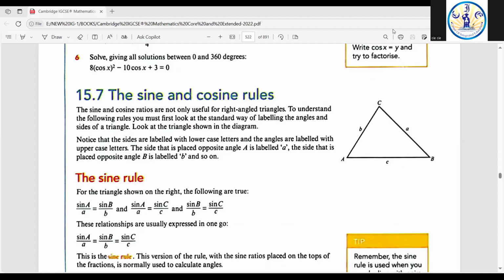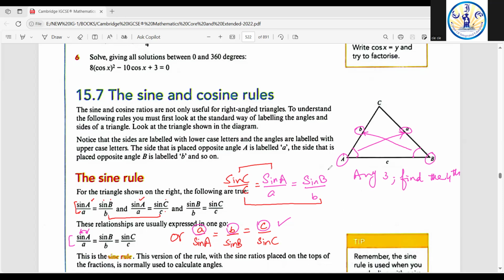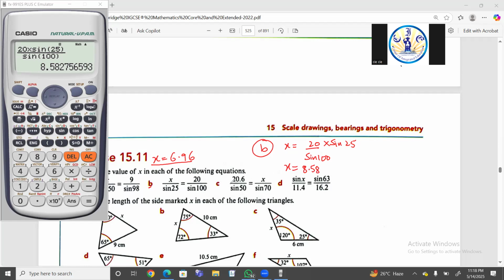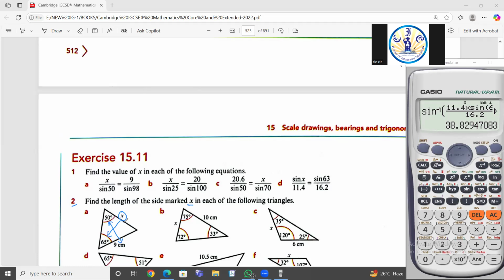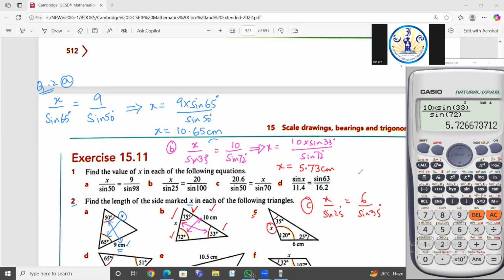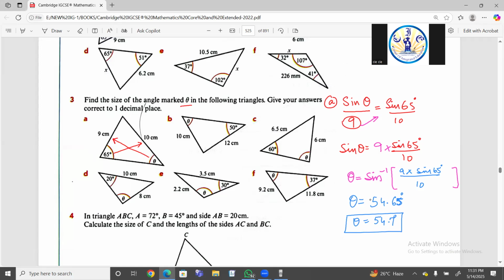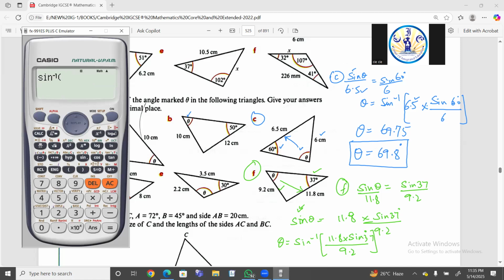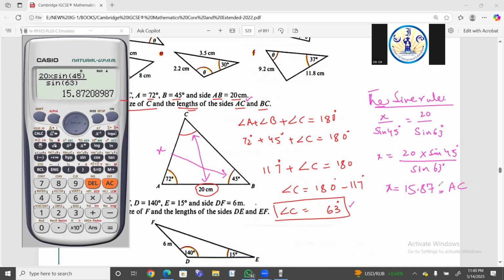The Sine Rule | Exercise 15.11| IGCSE O Levels Math Lectures | Matric Math Lectures| Sir Asim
📐 The Sine Rule | Exercise 15.11 Explained Step-by-Step | IGCSE & Matric Math Lectures | Sir Asim 🎓

Welcome to another detailed math lecture by Sir Asim! In this video, we cover The Sine Rule as taught in Exercise 15.11 from IGCSE O Levels and Matric Math syllabi. This lesson includes step-by-step explanations, worked examples, and complete solutions—perfect for exam preparation and concept clarity!

🔍 Topics Covered:

What is the Sine Rule?

When and how to apply the Sine Rule

Solving non-right angled triangles

Using the formula:

𝑎
sin
𝐴
𝑏
sin
𝐵
𝑐
sin
𝐶
sinA
a
sinB
b
sinC
c

Solved examples from Exercise 15.11

🧠 Perfect for:
✅ IGCSE O Level Mathematics (0580)
✅ Matric Class 10 Math (Federal & Punjab Boards)
✅ Students preparing for Cambridge, FBISE, or local board exams
✅ Revision before tests and final exams

📌 Lecture Highlights:

Full explanation of the Sine Rule formula

Visual triangle breakdowns

Real-time solving of past paper-style questions

Clear Urdu/English explanation (bilingual-friendly)

⏰ Timestamps:
00:00 - Introduction
01:20 - Concept of Sine Rule
03:15 - When to Use the Sine Rule
05:40 - Solved Question 1
09:30 - Solved Question 2
13:00 - Final Tips and Summary

👍 Like, 💬 Comment your questions, and 🔁 Share this with friends preparing for math exams.